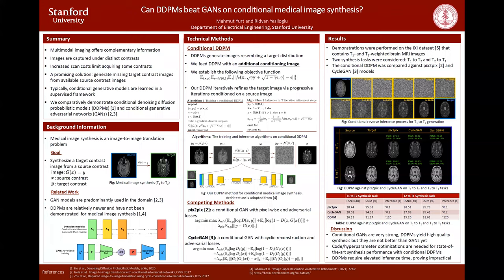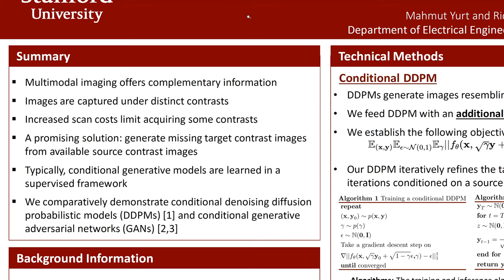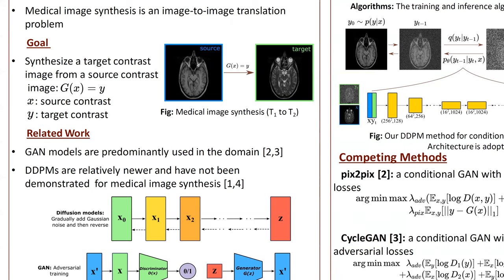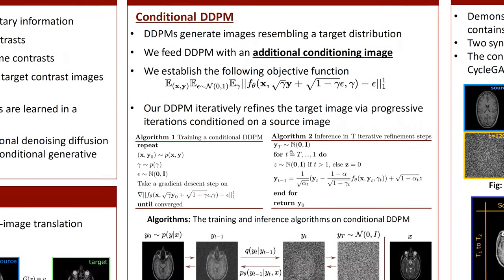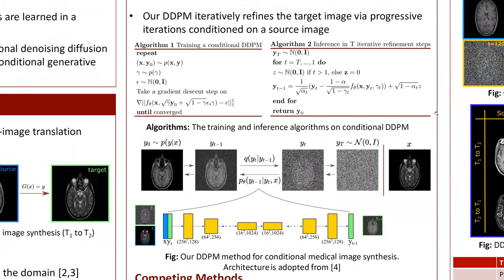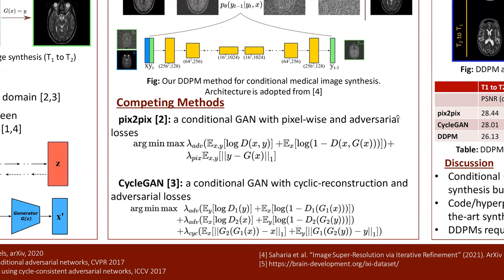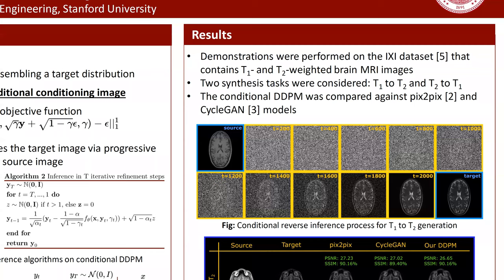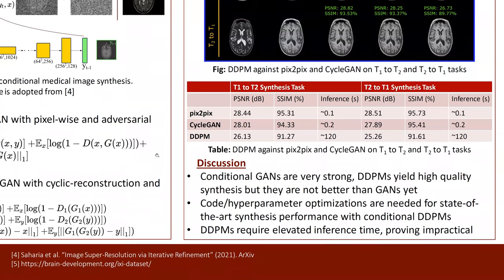Can DDPMs beat GANs on conditional medical image synthesis?